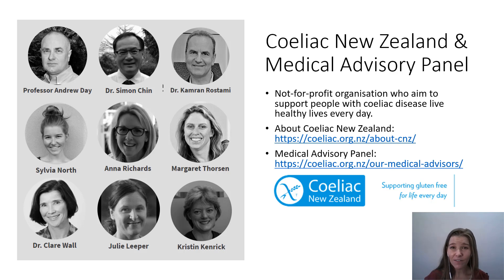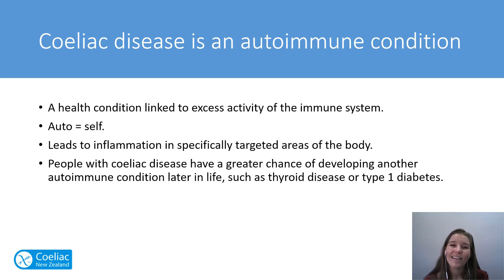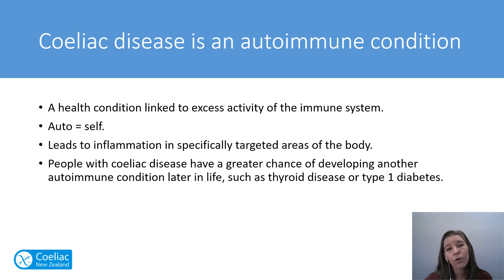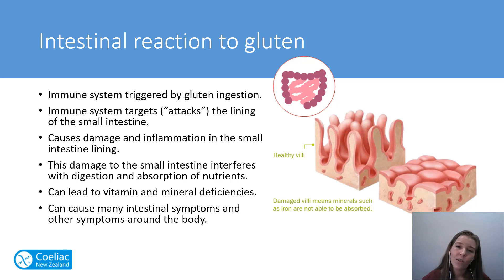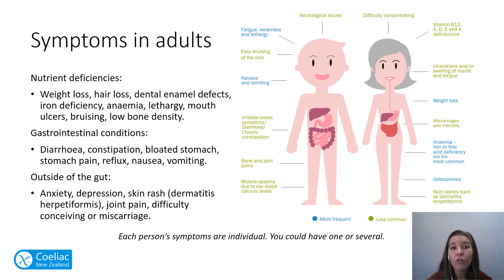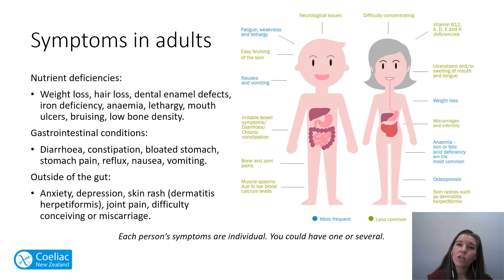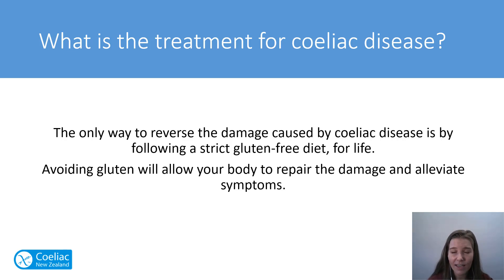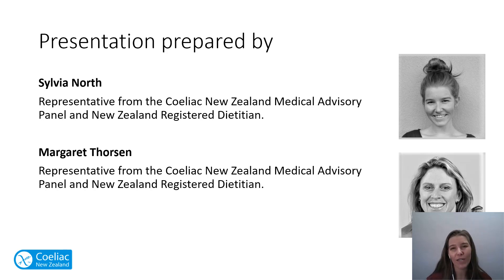Webinar 1. What are the symptoms and causes of coeliac disease?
Coeliac New Zealand’s Medical Advisory Panel dietitian talks about the symptoms and immunological responses to gluten in adults and children with coeliac disease, presented by registered dietitian Sylvia North.

In this session you will learn about:
- Coeliac Disease definition
- What is an autoimmune disease
- What is gluten
- Who is more likely to develop coeliac disease
- The intestinal reaction to dietary gluten
- Symptoms in adults
- Symptoms in children
- The treatment is a gluten-free diet, for life